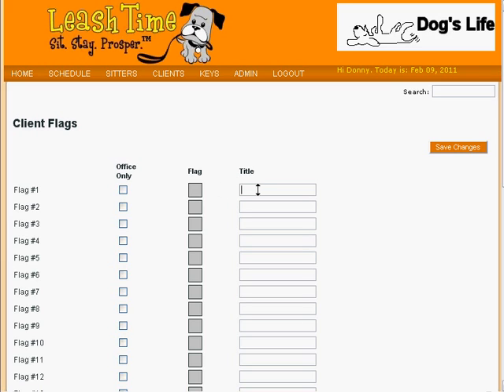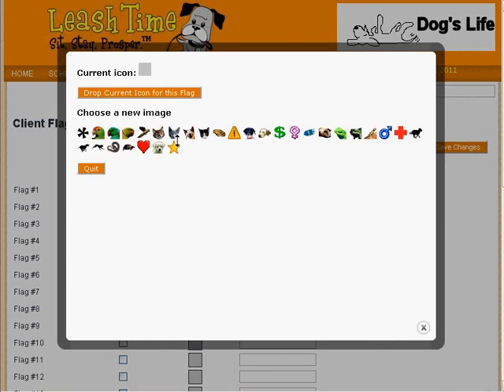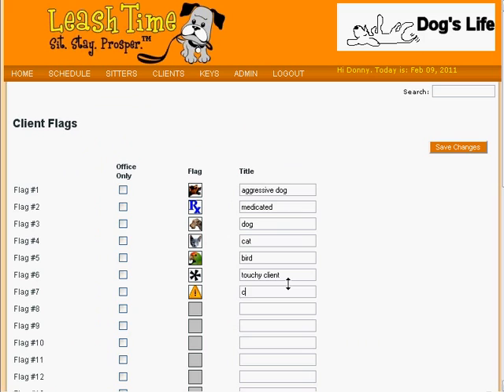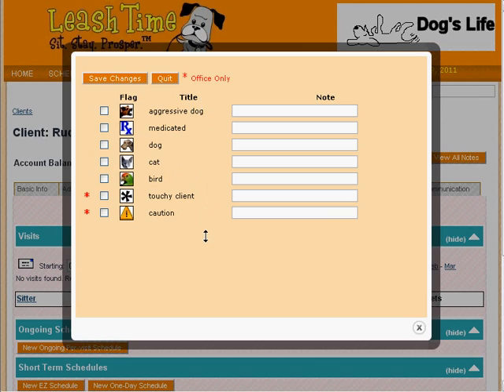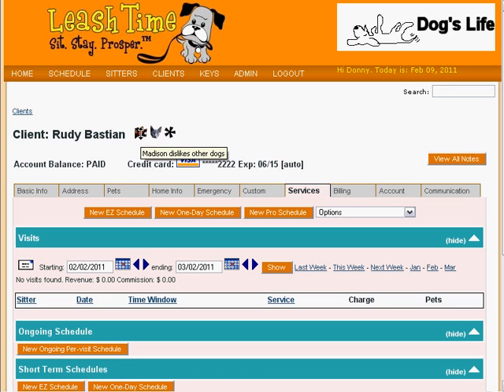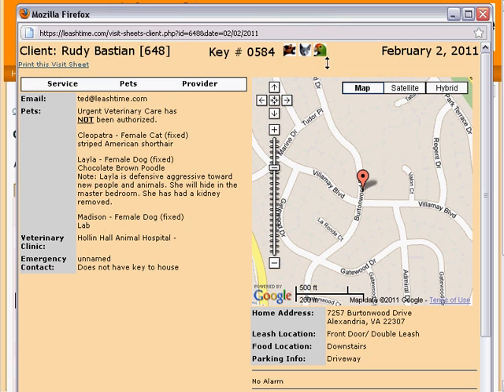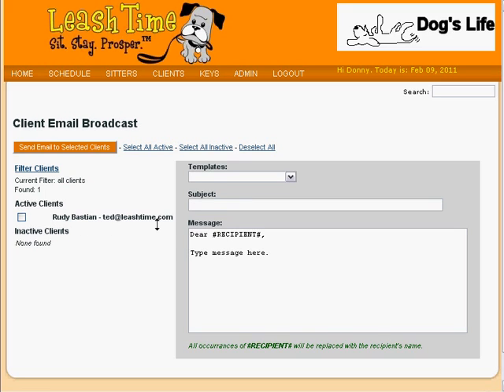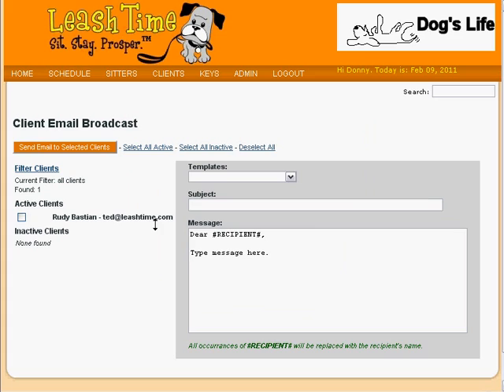How To Use Client Flags in LeashTime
Set up your own client categories and flag your clients in LeashTime